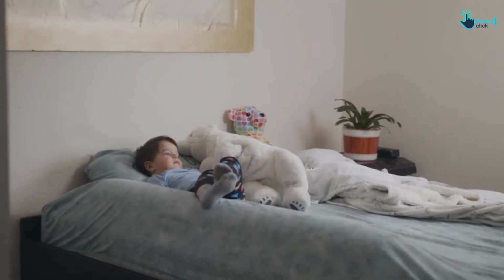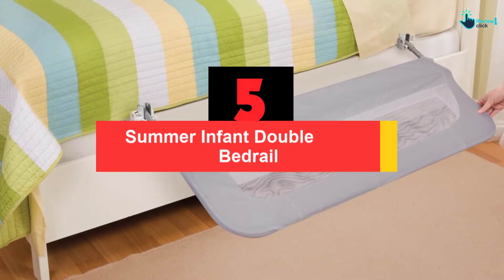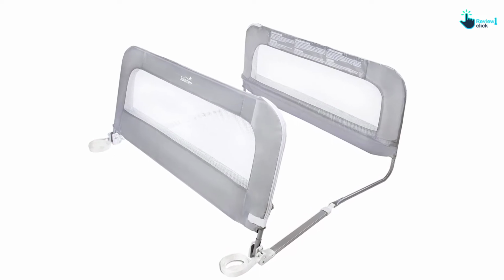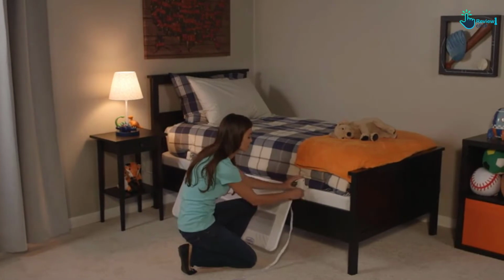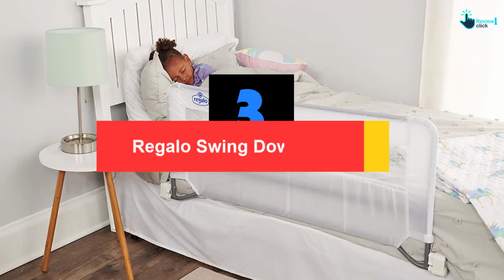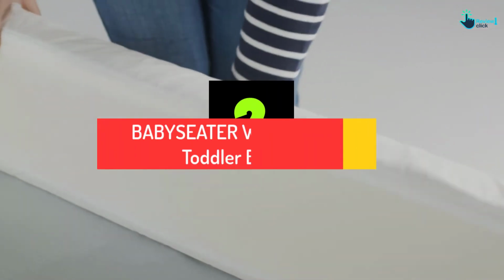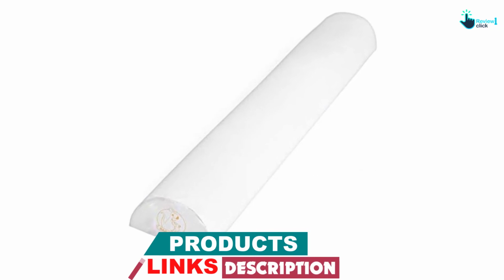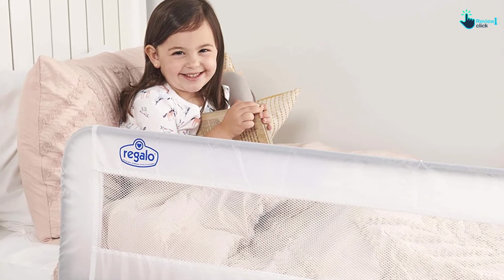✅The 5 Best Toddler Bed Rails & Guards In 2022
▶️ 5. Summer Infant Double Safety Bedrail

▶️ 4.  Regalo Swing Down Extra Long Bedrail

▶️ 3. Regalo Swing Down Bedrail, 43-Inch Long

▶️ 2. BABYSEATER Water Resistant Toddler Bed Rails & Guards

▶️ 1. Regalo Hide Away Extra Long Bed Rail

➥ Prime Discounted Monthly Offering
➥ Try Twitch Prime
➥ Amazon Music Unlimited
➥ Try Amazon Home Services
➥ Kindle Unlimited Membership Plans
➥ Create an Amazon Wedding Registry